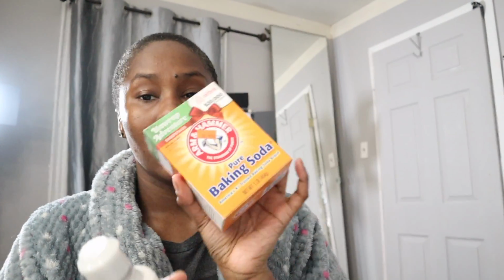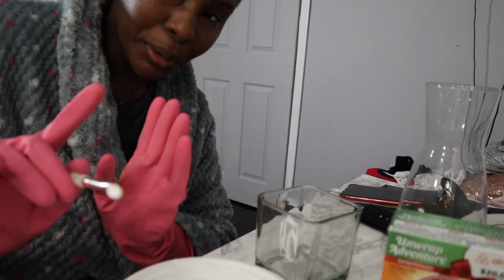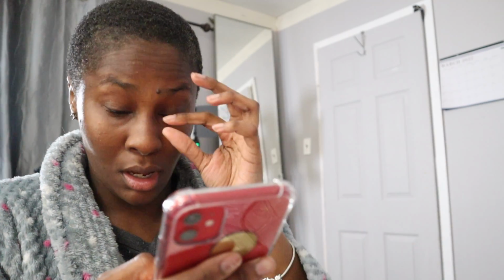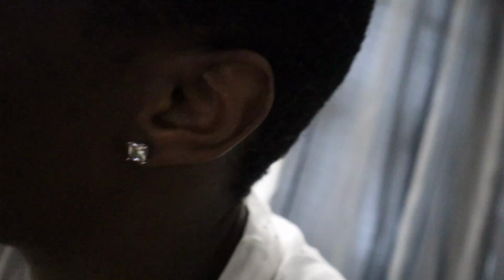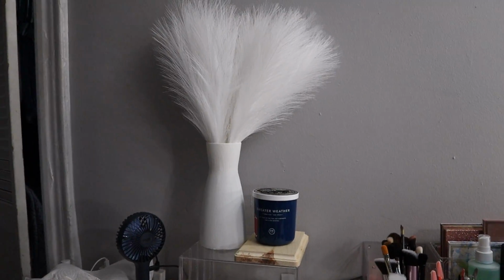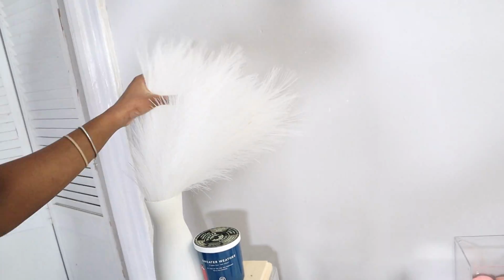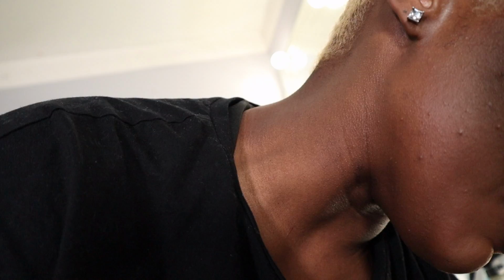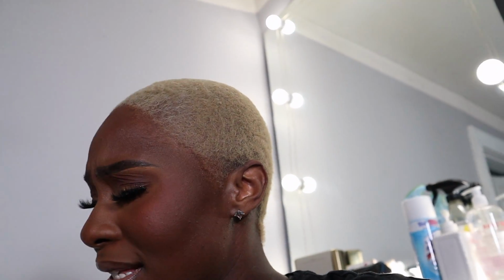FAILED DIYS , SKINCARE WOES & MORE DRAMATICS | VLOG | OKAY CONNIE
🤍 EXPAND 🤍

▷ about me + faq:
☆ age: 24
☆ camera: canon M50
☆ editing software: Final Cut Pro X
☆ I am from: New York!

All other links that look like this “ “ are used to just to see who is interested in what products
TAGS